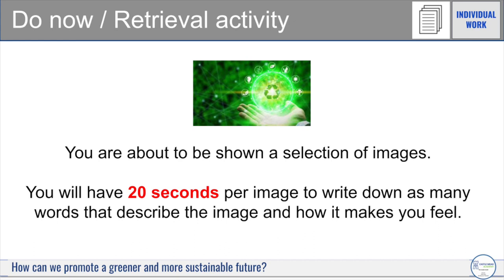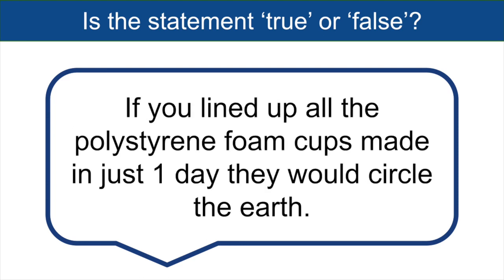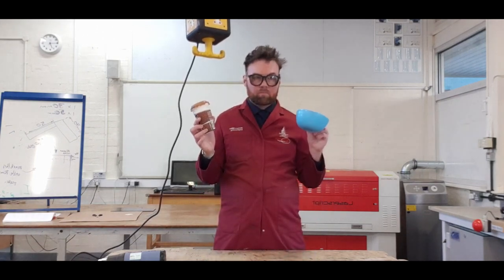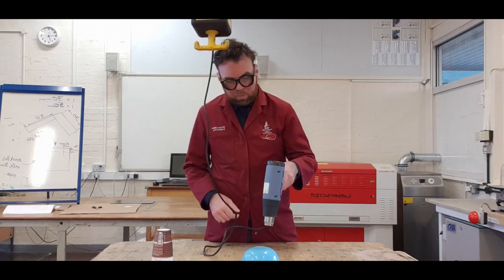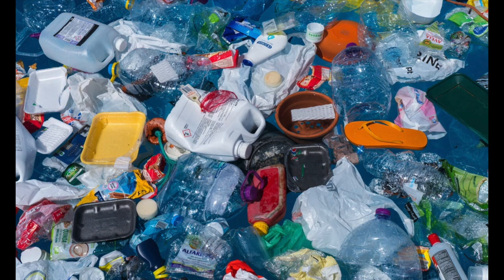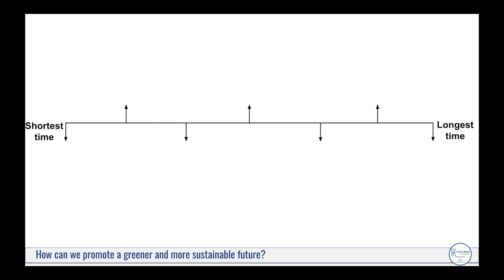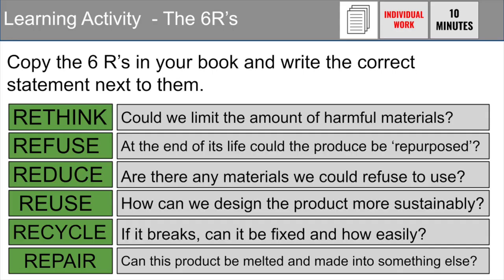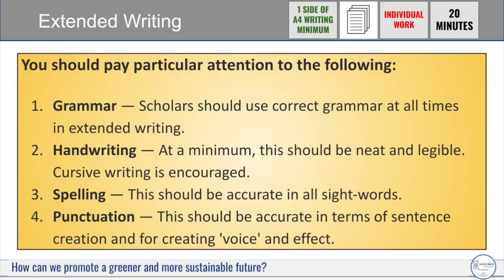How can we promote a greener and mores sustainable future?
In this video you will learn about the impact that humans are having on the environment. You will also learn about the different types of Polymers and how these are contributing to global issues.
As a result of this video you will be able to make more informed decisions to create a greener and more sustainable future.